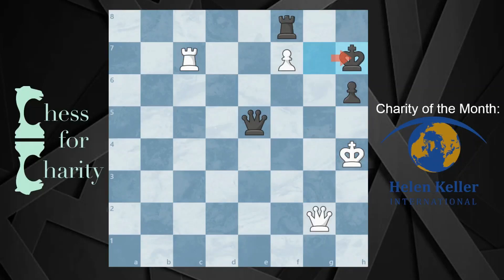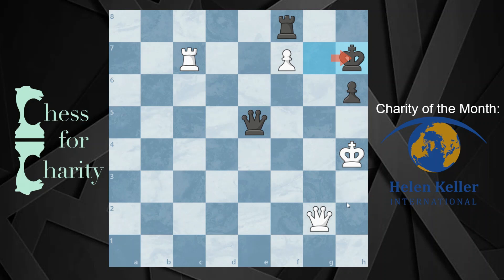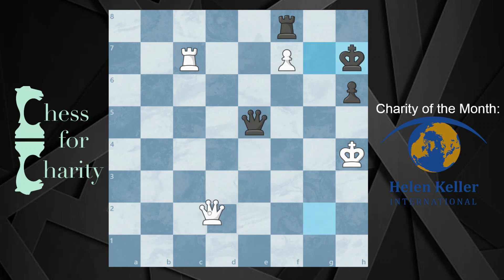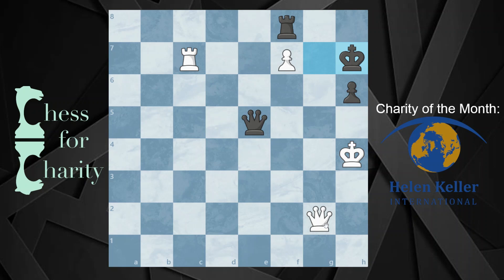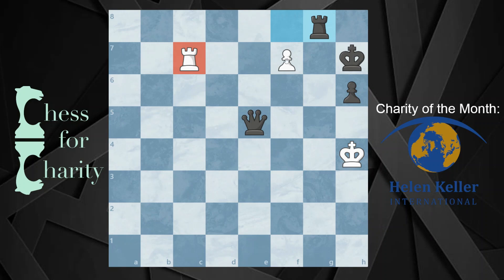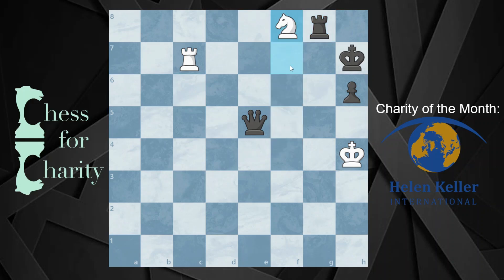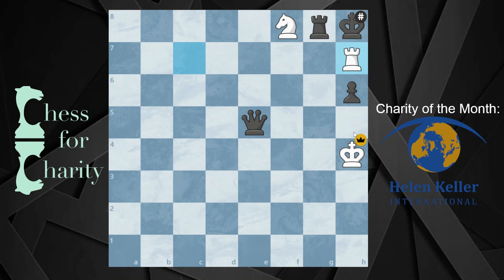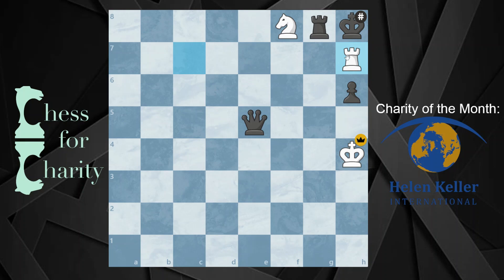Stunning Short Chess Puzzle ♛ Cool Chess Puzzle ♗ Improve Your Chess Through Puzzles ♛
In this video, the goal is to find the FORCING sequence that checkmates black. It is a tricky one!
FEN - 5r2/2R2P1k/7p/4q3/7K/8/6Q1/8 w - - 3 39

Add me as a friend on Chess.com so we can grow the Chess for Charity community